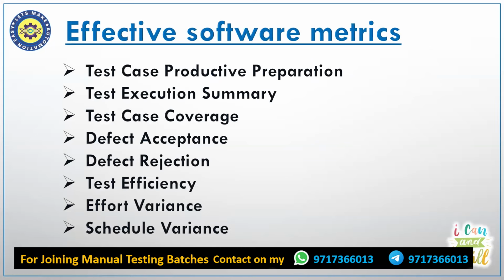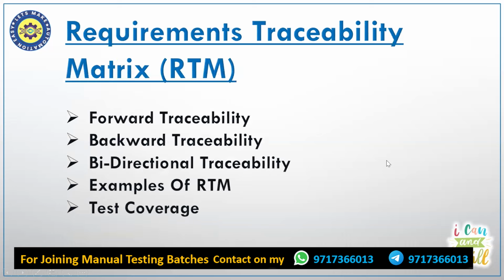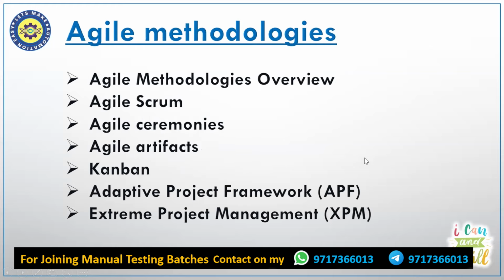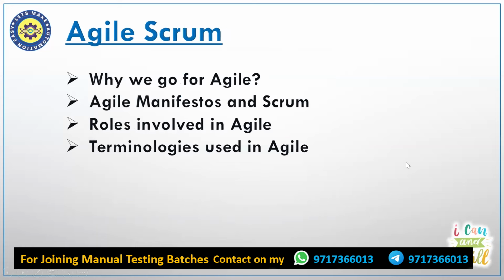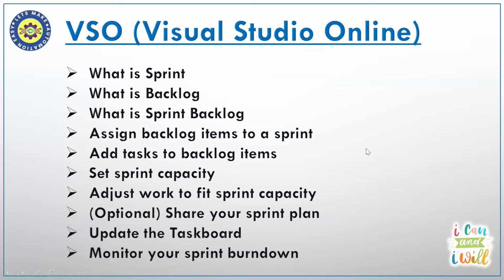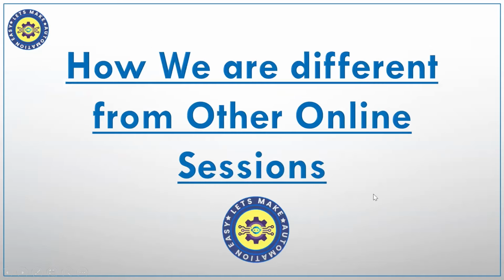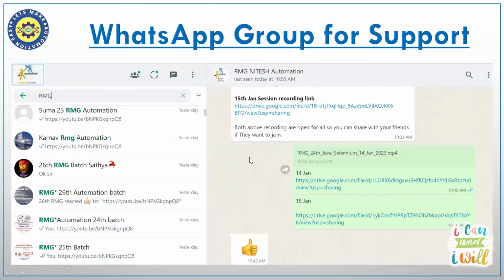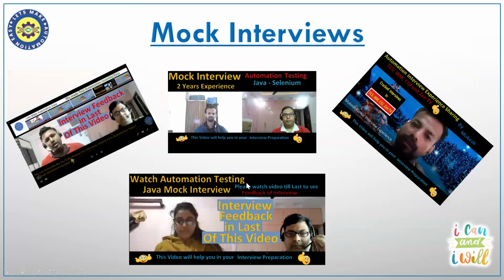Manual Testing Online Batches (Expert in Manual Testing)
Manual Testing Online Batches